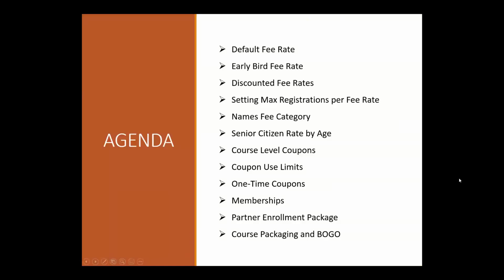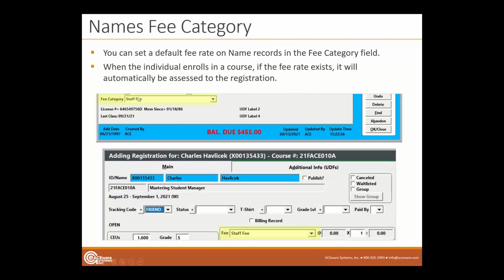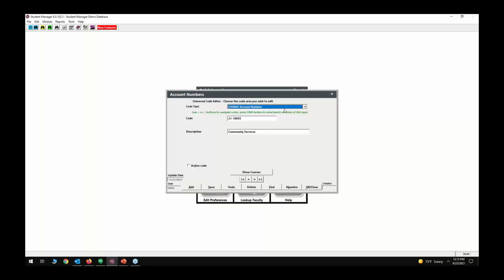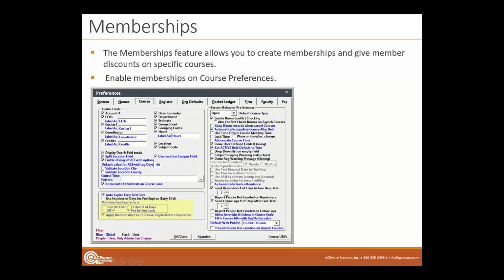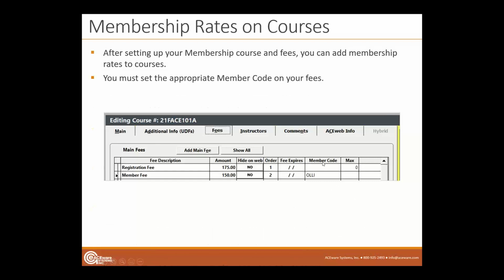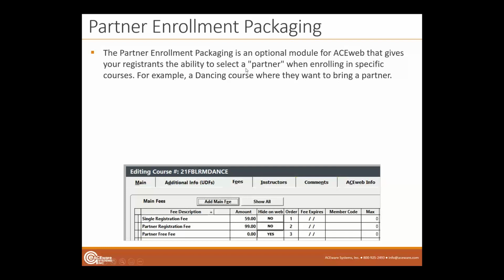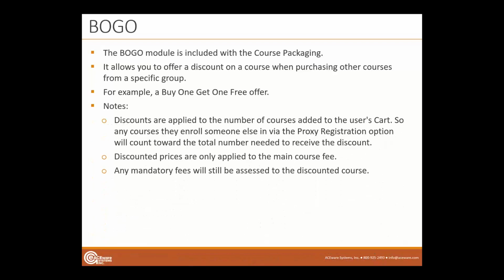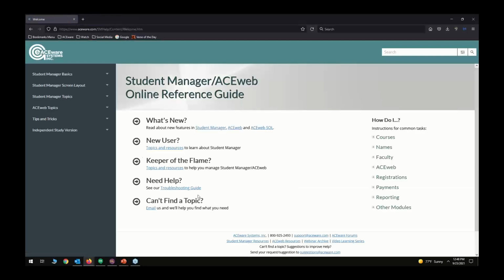Managing Discounts in Student Manager and ACEweb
In this session, ACEware discusses discount tools available to you.
Default Fees
Early Bird Fees
Discounted Fees
Fee Categories
Partner Enrollment Package (Optional Module)
Course Packaging and BOGO (Optional Module)
Membership Fees